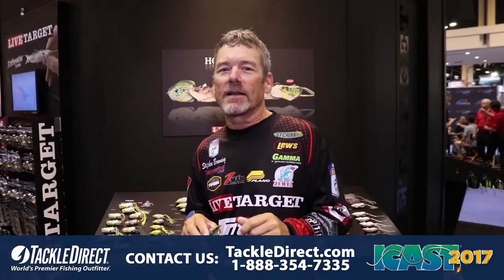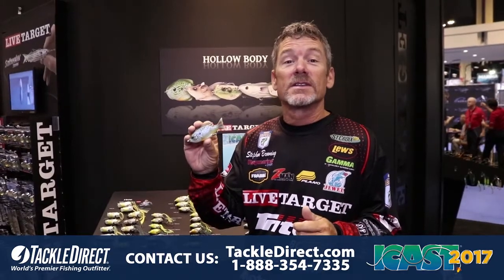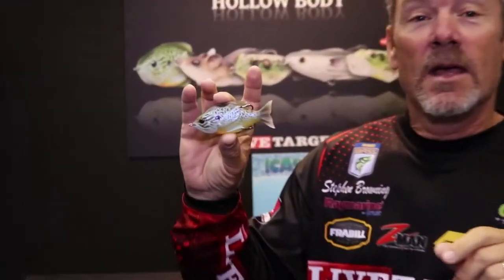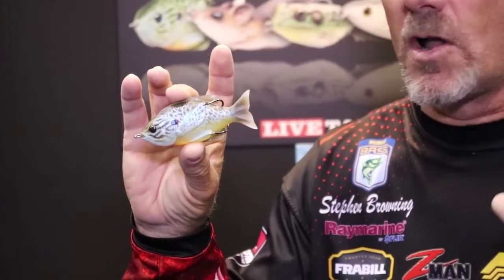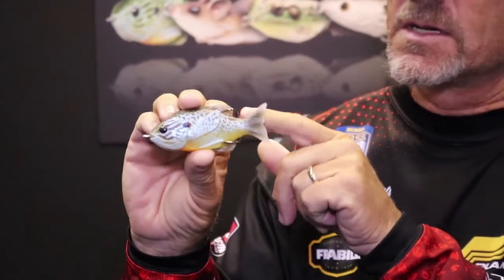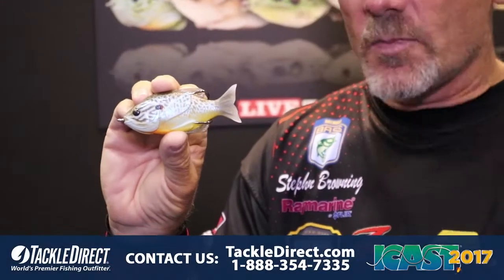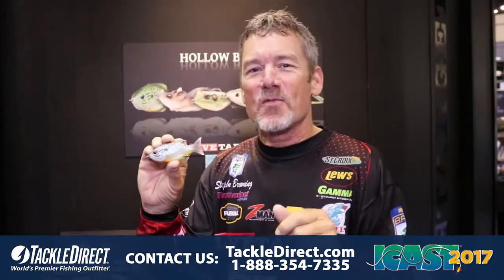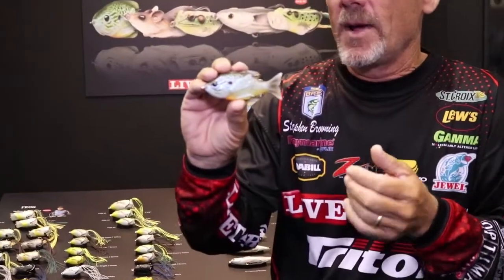Livetarget Hollow Body Sunfish New Size at ICAST 2017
Stephen Browning discusses the new Livetarget Hollow Body Sunfish - New Size at ICAST 2017, in Orlando, FL.